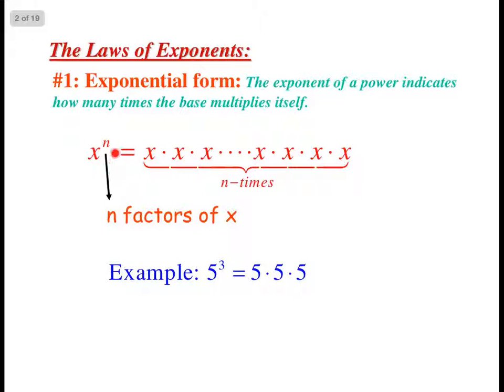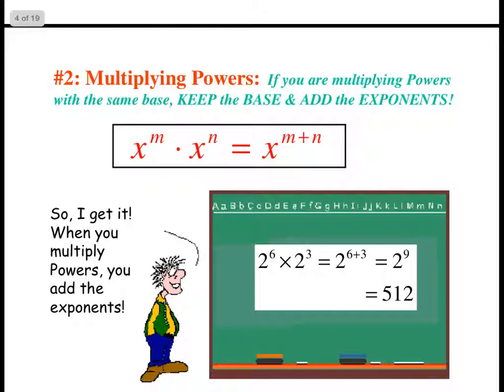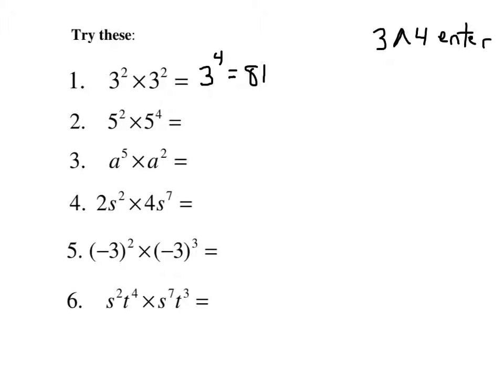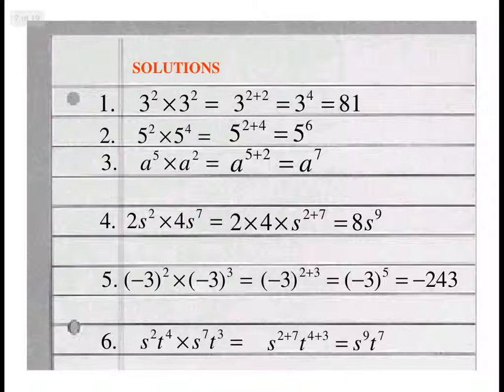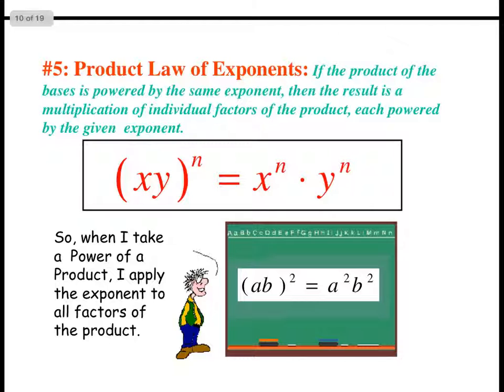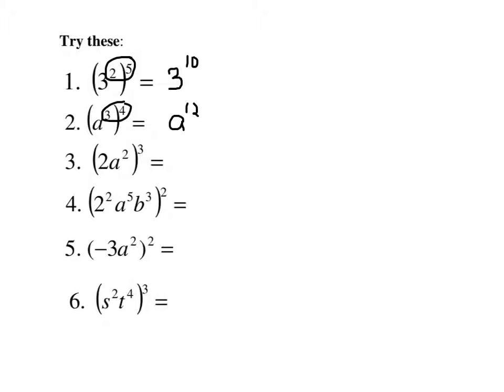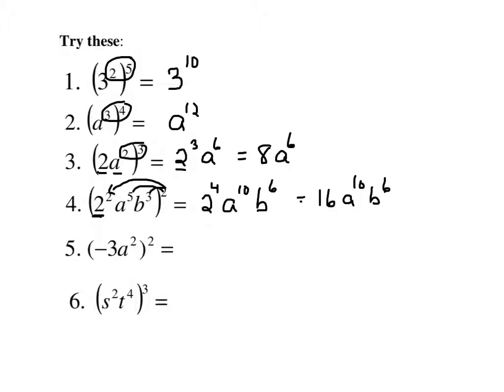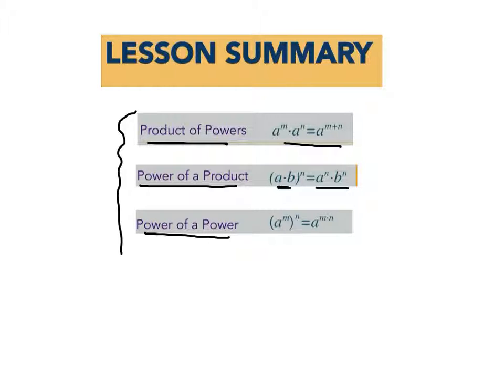10.1 Laws of Exponents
10.1 Laws of Exponents